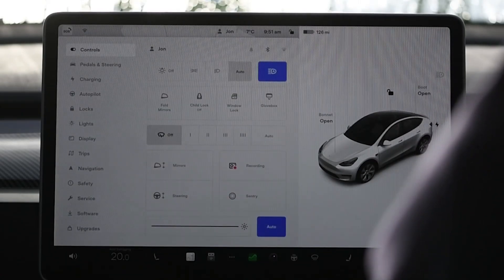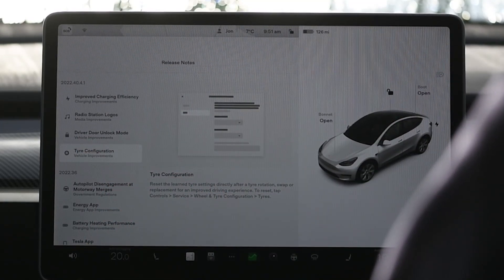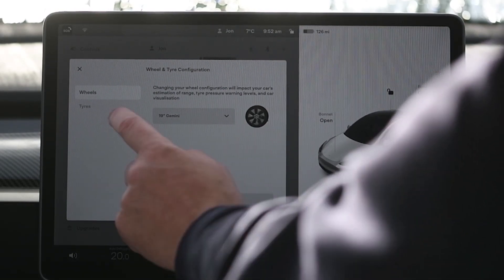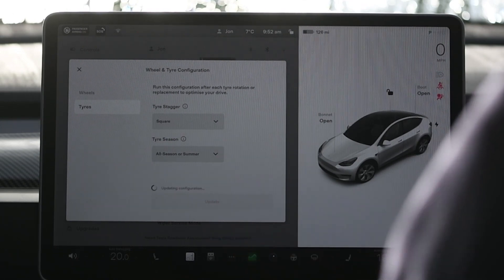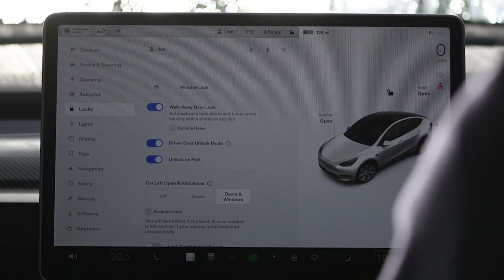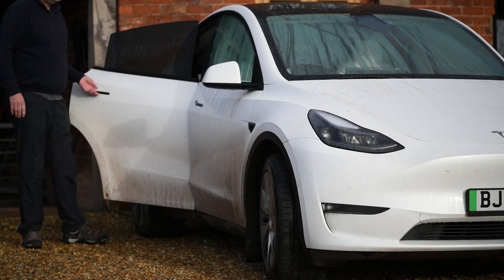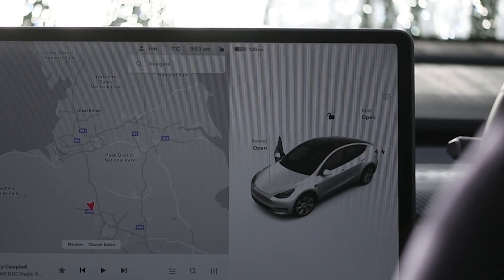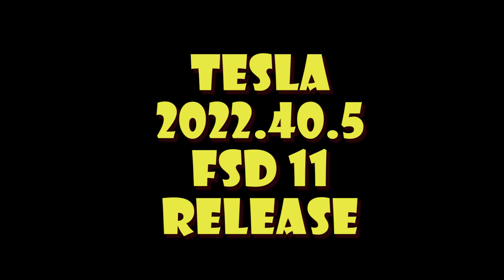Tesla 2022.40.4 and 2022.40.7 Release notes walk through and demo, plus a foreword on FSD11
Tesla release notes 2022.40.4, 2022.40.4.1, 2022,40.7 explained and demonstrated, thyey all share the same features with only bug fixes between them. The full release notes can be found here, including details of the regional canges, and a few bugs that have been noted so far:

The full list include:
Dashcam viewer being removed in certain countries
Daytime running lights now including the rear lights in certain countries
Driver door unlock mode
An EU Map update
Improved Charging Efficiency, especially with regard to preconditioning
Hebew as a language is now added
Radio station Icons
Blended braking and regen, something mentioned many times across numberous releases
Sentry model Live Camera access now available in more countries
Supercharger peak availability info to help planning, again something thats been seen before but now more widely available
Tire configuration to complement wheel configuration which has been available for some time.

There are also changes to the user manual, most of which are simply to reflect the changes above